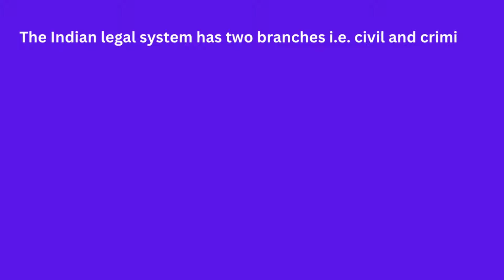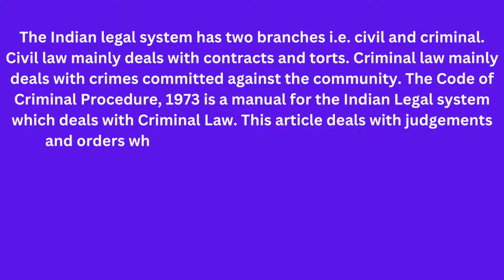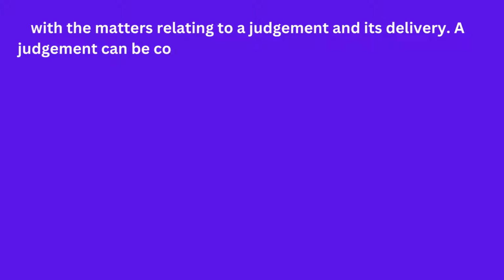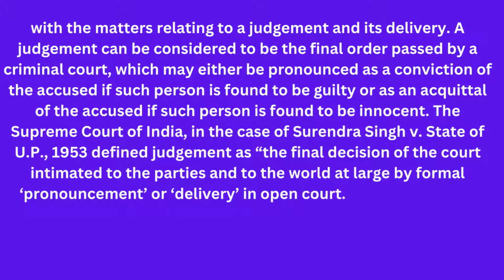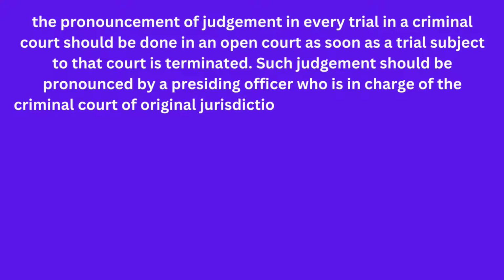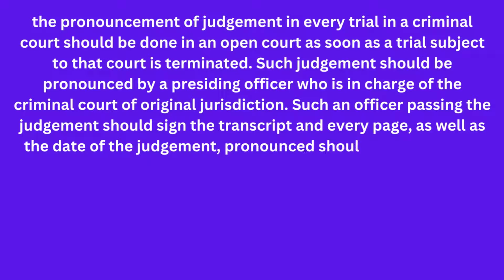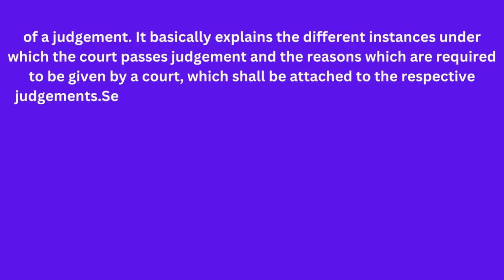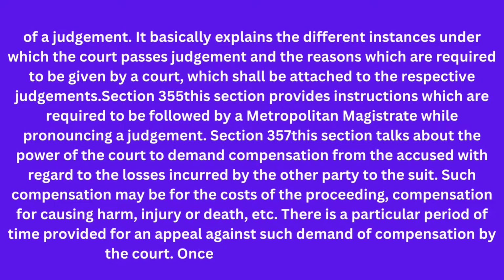LEGAL DICTATION FOR UPCOMING CALCUTTA HIGH COURT & OTHER COURTS EXAMINATION @120 W P M